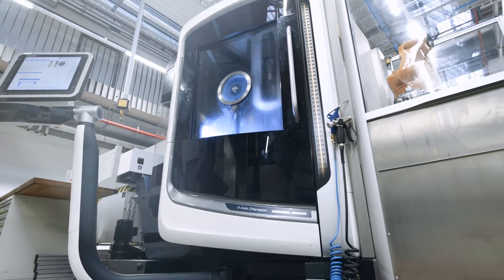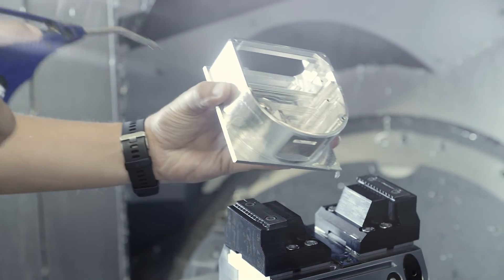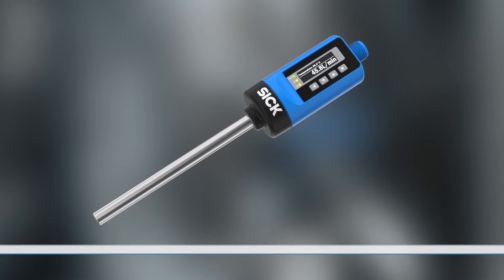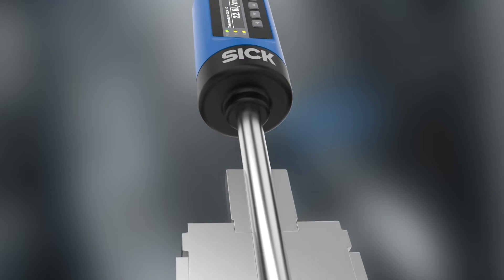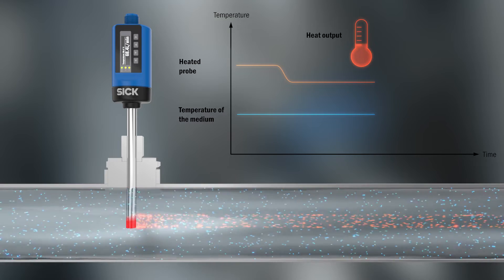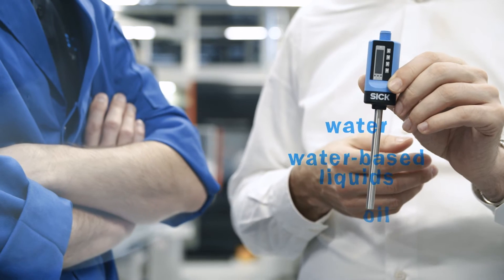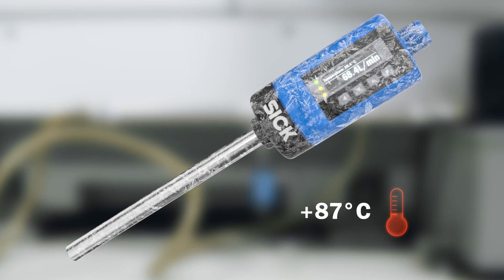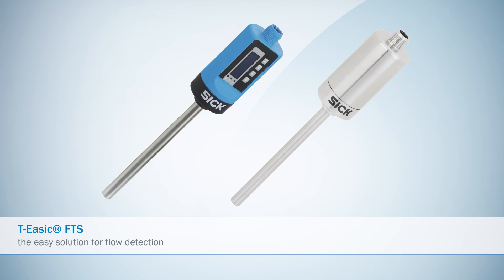The T-Easic® FTS from SICK - flow measurement made easy | SICK AG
The T-Easic® FTS thermal flow switch offers flow monitoring and temperature measurement in one device.
For hygiene or industrial applications, it is the optimal solution for monitoring pumps.